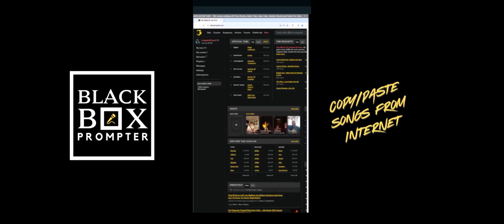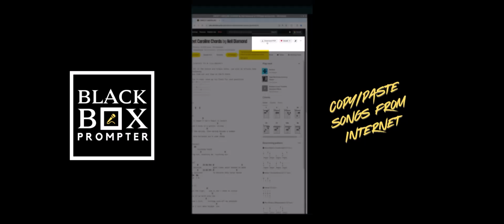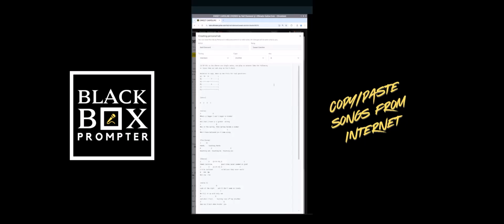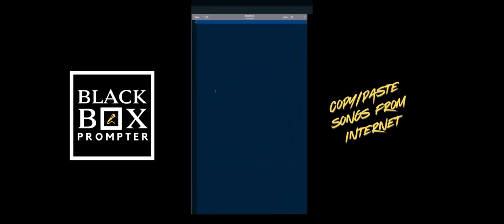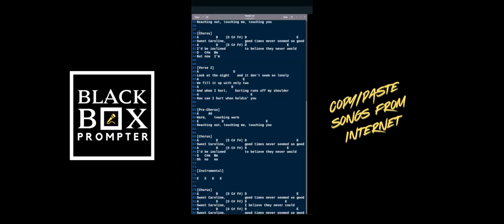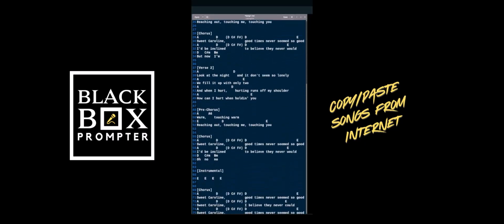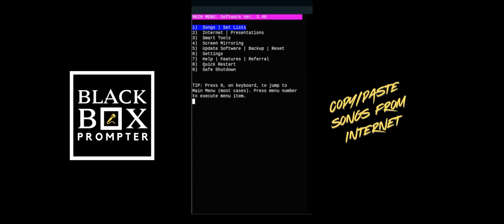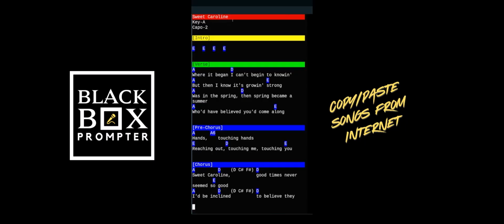How to Copy & Paste Songs from the Internet on BLACK BOX Prompter (Ultimate Guitar Example)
See how easy it is to copy and paste songs from the Internet directly into your BLACK BOX Prompter — no second computer, no thumb drive, no extra steps.

Using Ultimate Guitar as an example, you’ll learn how to:

• Open the built-in browser
• Launch a text editor side-by-side
• Find the chord chart you want at ultimate-guitar.com
• Copy and paste it directly into your editor
• Save it and get ready to perform

That’s it. Simple. Fast. Done entirely on your BLACK BOX Prompter.

Now, easier than ever. No external devices. No file transfers. No hassle.

👉 Watch now and streamline your set prep like never before.